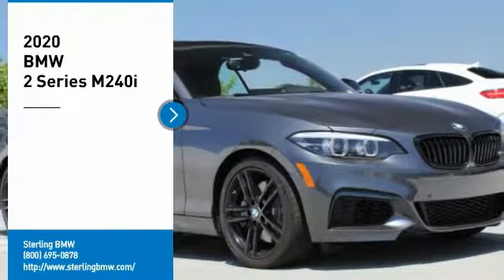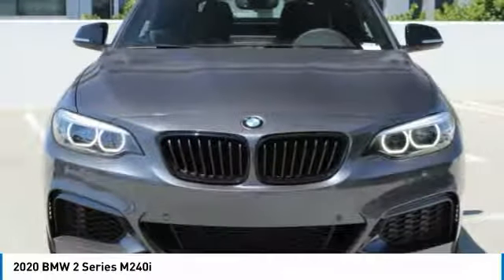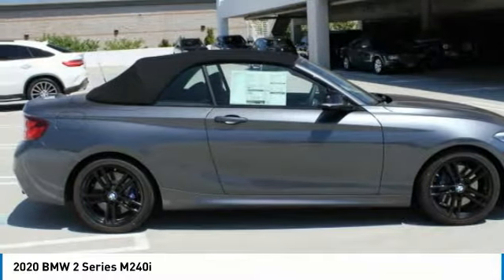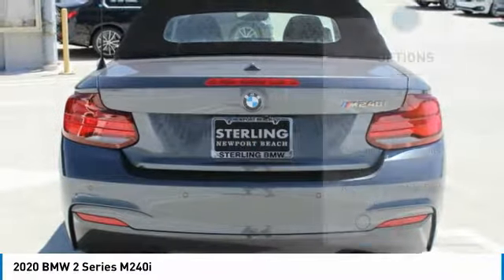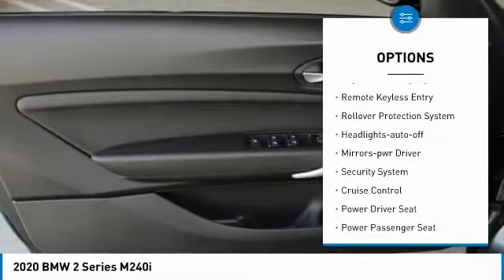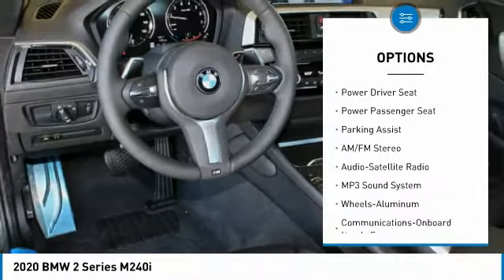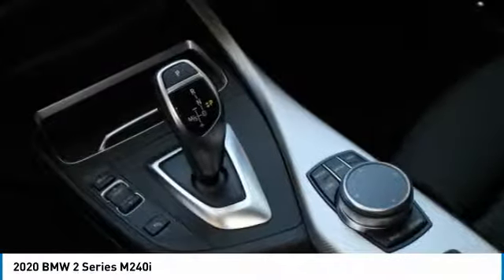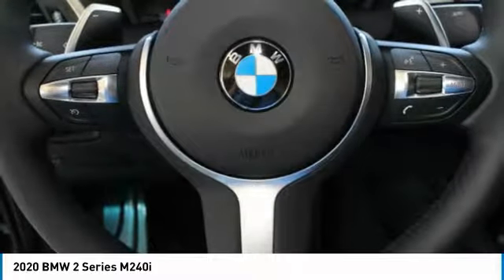2020 BMW 2 Series Newport Beach CA N200129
2020 BMW 2 Series M240i

Sterling BMW
3000 W. P.C.H